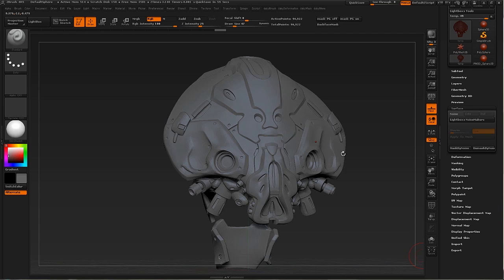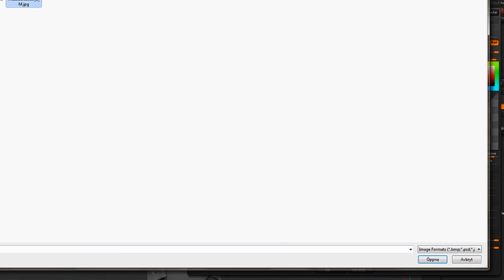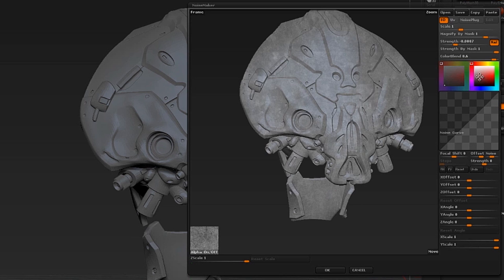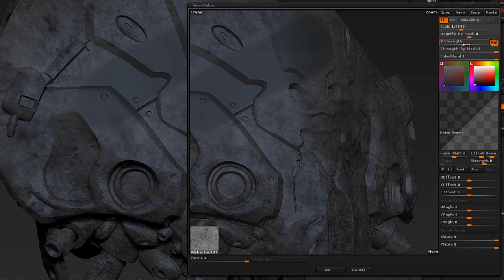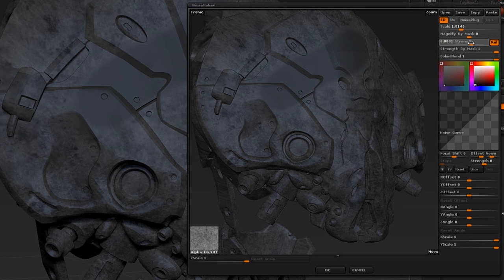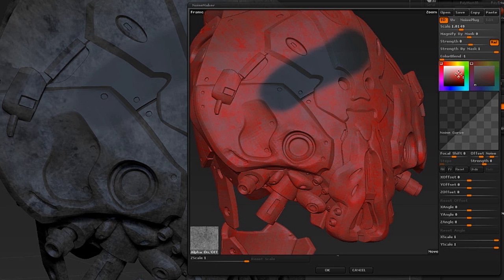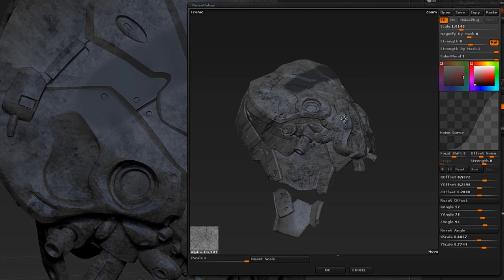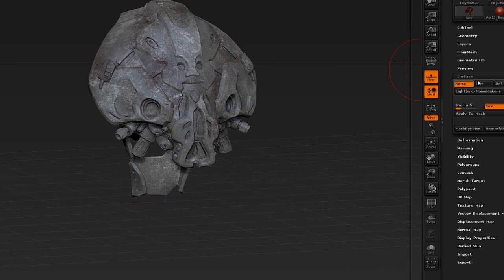Applying Surface Noise In ZBrush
Daniel Bystedt demonstrates how to use ZBrush's Surface Noise to add fine details to your hard surface character models.